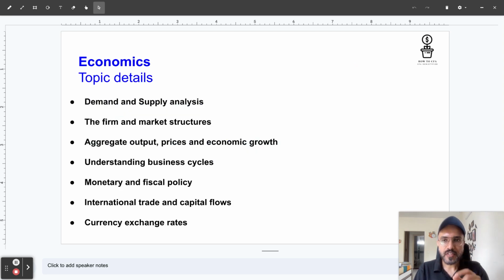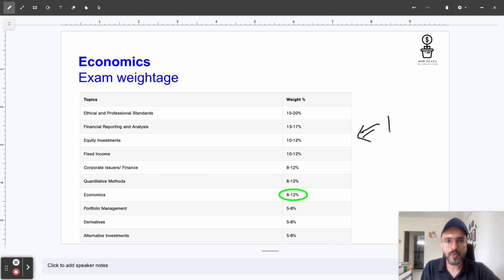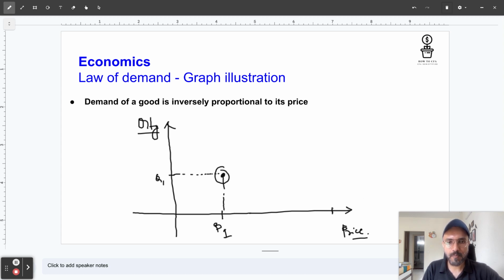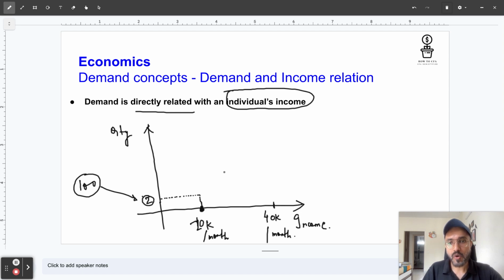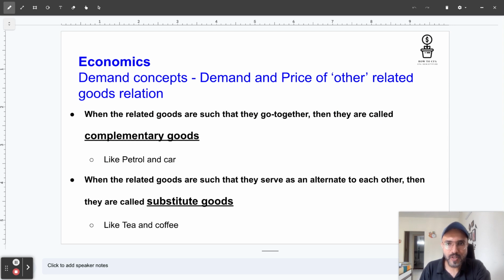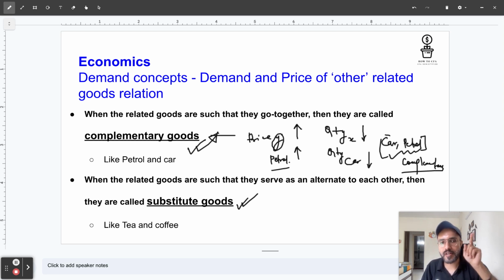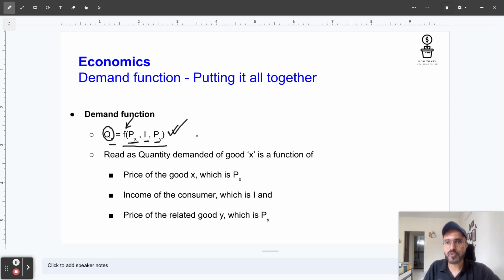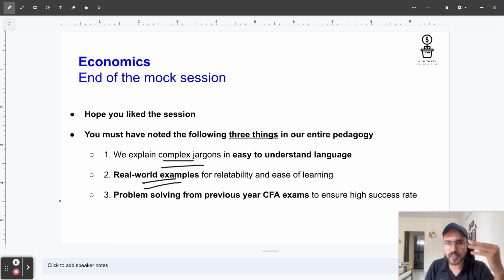CFA Exam Level 1 | Contact: , 9958572266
This video is a mock tutorial session to give you a jist of the teaching pedagogy at 'How to CFA'. Our mentor - Harmeet Hora - has qualified all the three levels in his first attempt.
The entire video course is available for just Rs. 13,900/- and has the following coverage:
1. 100 hours of video lectures covering the entire CFA level 1 curriculum
2. Complete course notes in pdf format for all the lectures
3. 500+ solved problems from previous years’ CFA exams
You can purchase the entire course via one of the following ways:
1. UPI: haryhora@kotak haryhora@hdfcbank
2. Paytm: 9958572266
0:00 Getting started
0:37 Info on 'How to CFA' WAP group
1:21 Economics CFA Level 1
4:57 Economics weightage in CFA Level 1
6:12 Law of demand
10:55 Demand function
14:37 Inferior goods
17:30 Complementary goods and Substitute goods
24:31 Demand function
26:12 CFA Level 1 exam question on Demand function